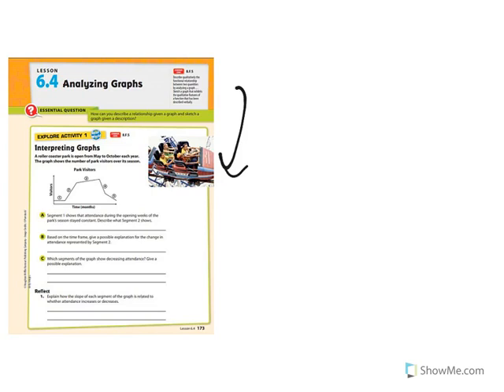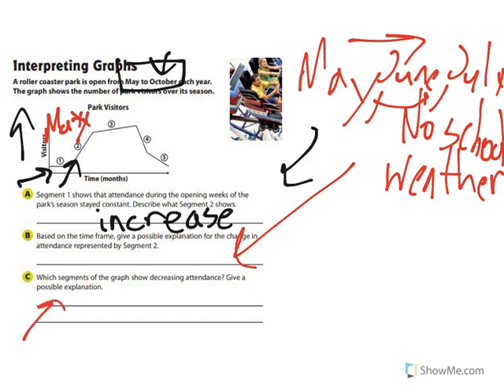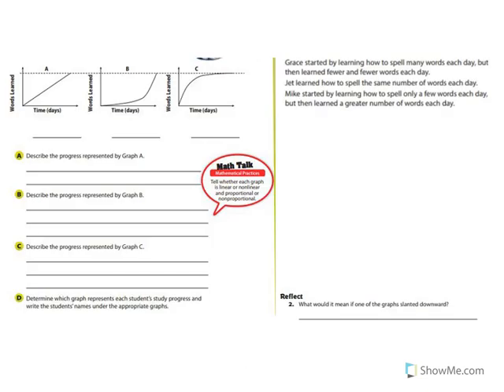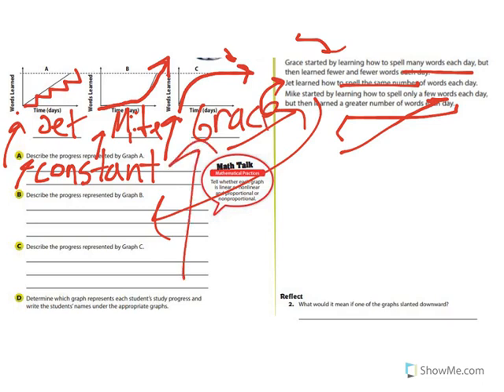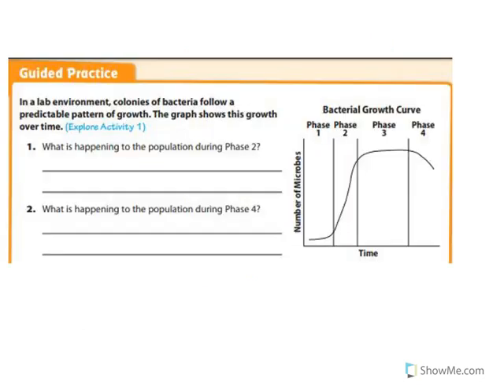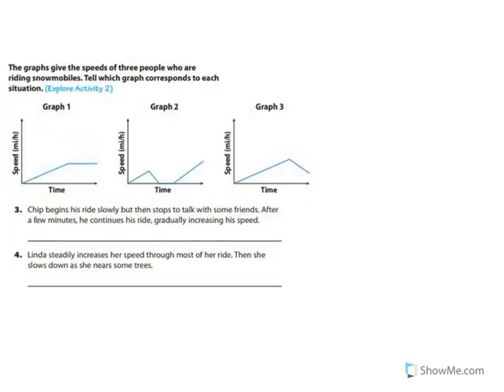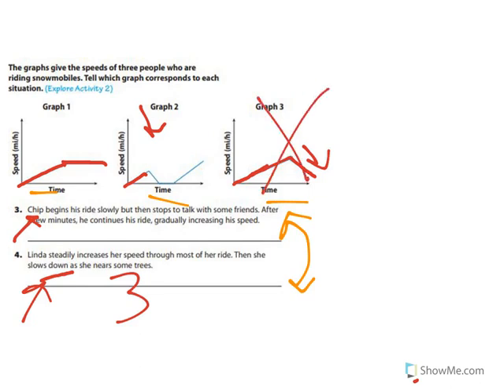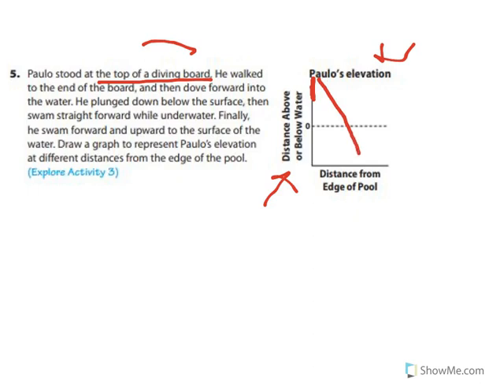GoMath 6.4 Analyzing Graphs 8th NY